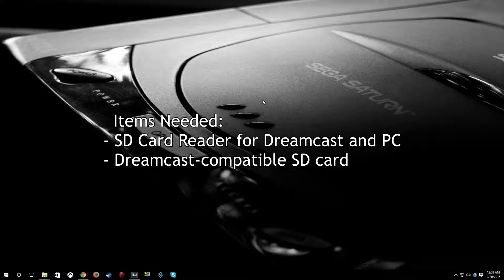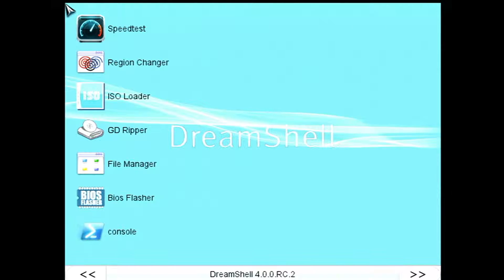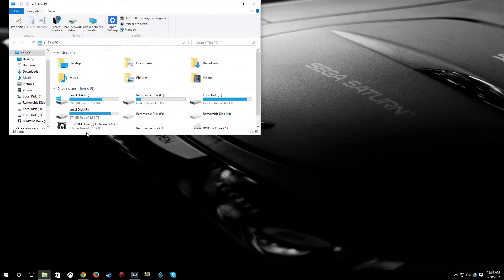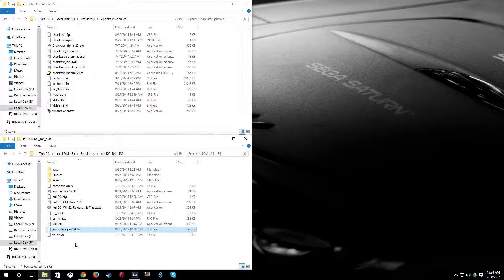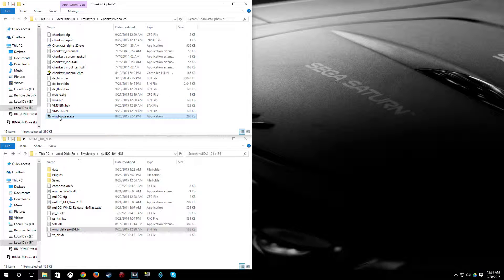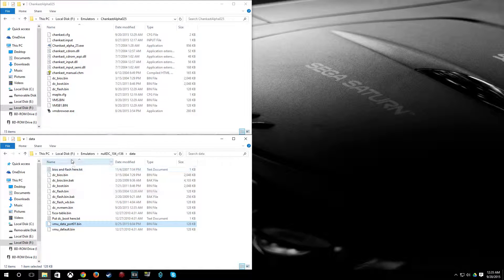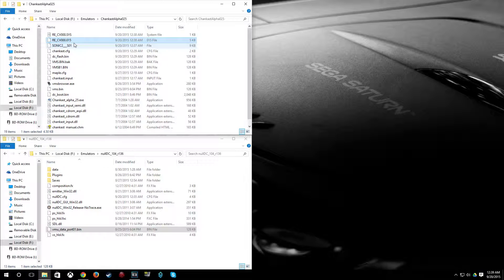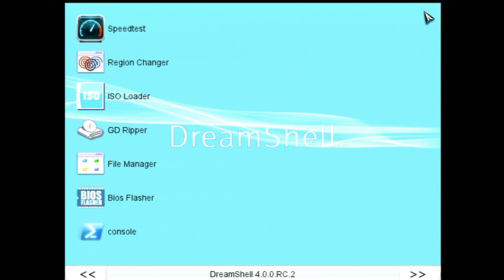Transfer Dreamcast Saves Between DC and PC